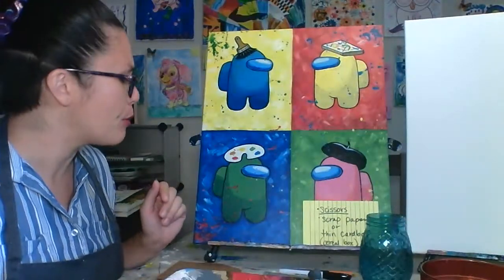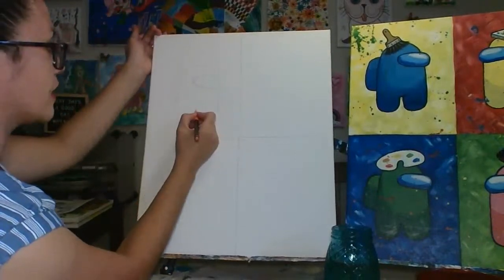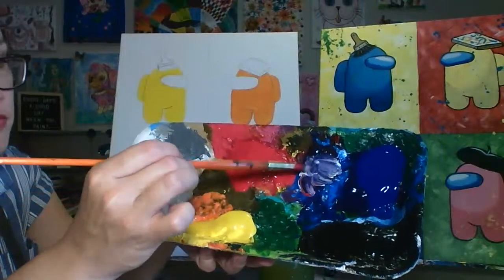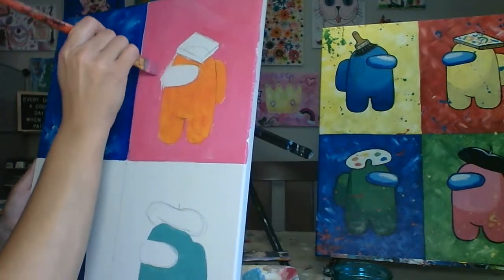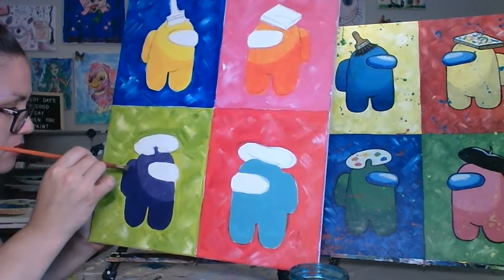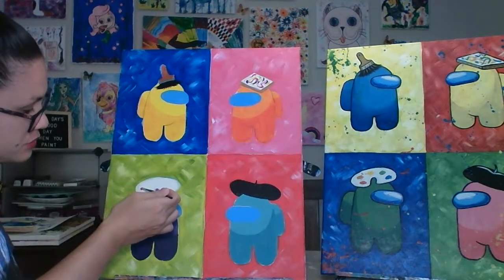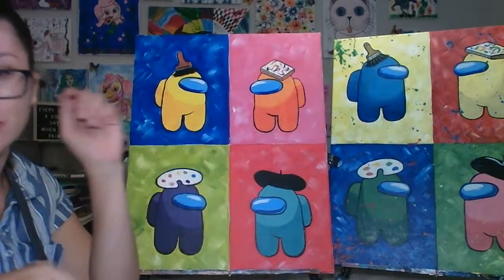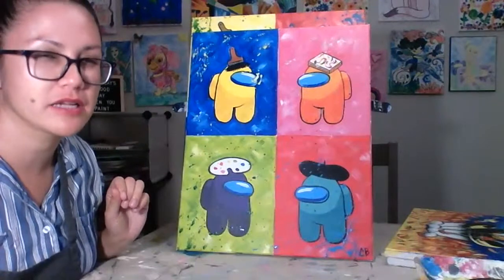"Artist Among Us" - FREE YouTube Live Painting Class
Join Chris, live on our YouTube for this super fun painting suitable for ALL AGES!
**Video remains up forever**
Supplies needed are: canvas of any size or media art paper, acrylic paints of primary yellow, blue, red and black and white.
A few brushes- large flat or round, medium square or round and a small detailed brush. Bring a water cup and paper towel as well. You are free to buy your supplies anywhere you want or use what you have at home already ( any brand will work).
Need an art kit?
If you would like to support us - you can tip Chris